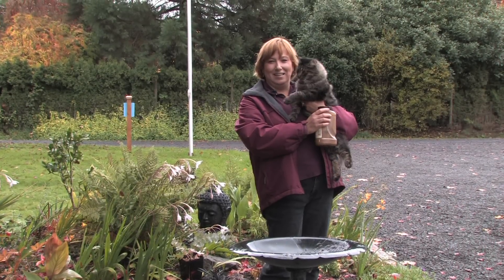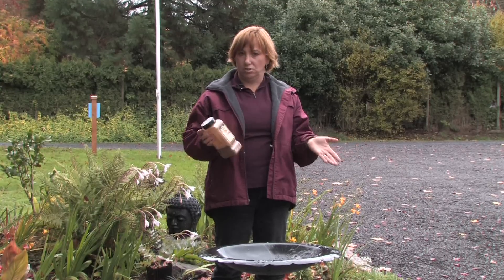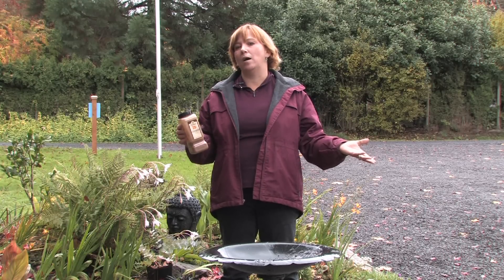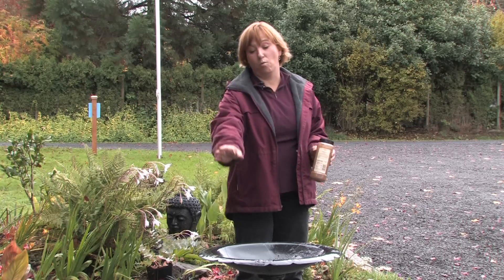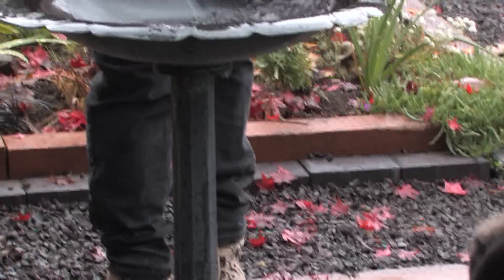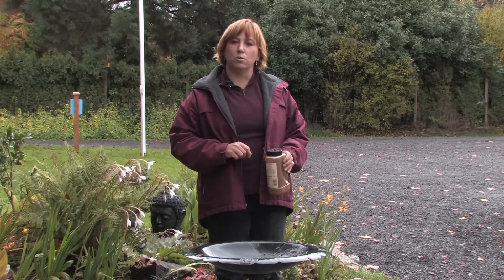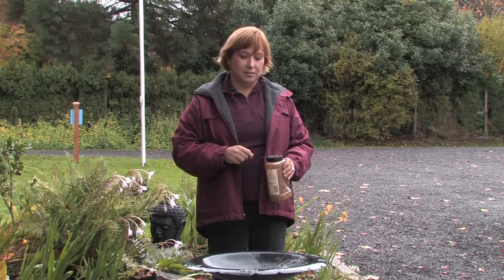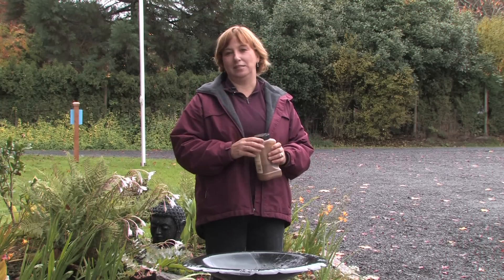Garden Maintenance : How to Repel House Cats From Outdoor Bird Feeders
Repelling house cats from outdoor bird feeders involves placing it where cats cannot reach it, such as high on a pole or off of an extended tree branch, and sprinkling cayenne, cinnamon or chili pepper around the area. Keep domestic cats away from a bird feeder with advice from a sustainable gardener in this free video on gardening.